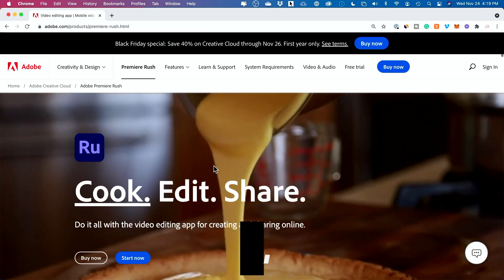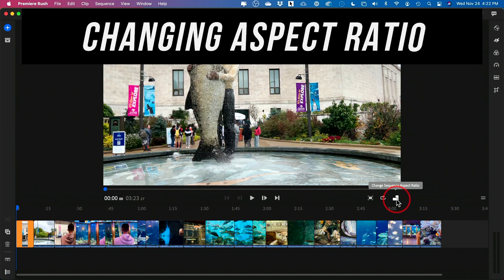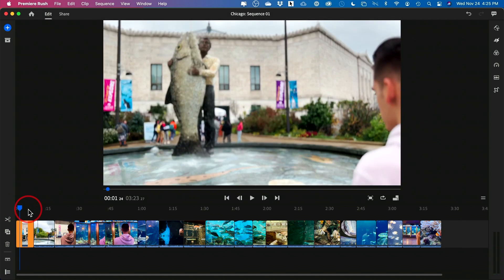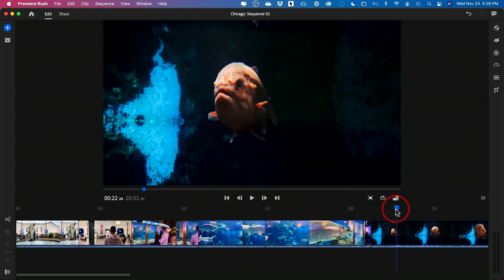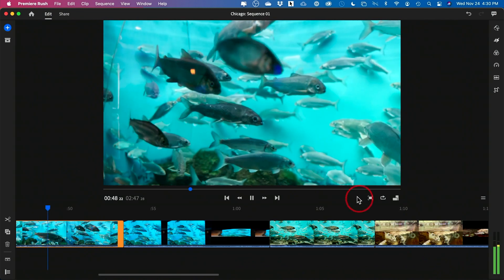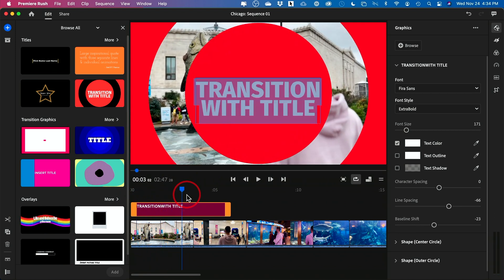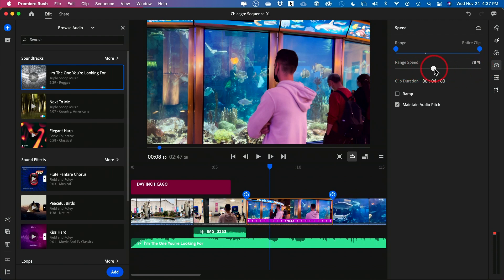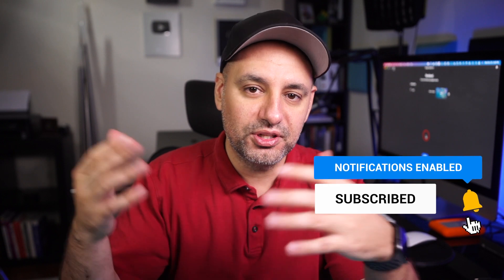How to Use Adobe Premiere Rush - Complete Video Editing Tutorial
Adobe Premiere Rush is a free video editor from Adobe.  You can use it on mobile (iPhone, iPad, and Android) as well as desktop (Mac and Windows PC)

If you want to learn how to use Adobe Premiere Rush on iPhone or Android, watch this video.

You can sync up your projects between mobile and desktop with Adobe Rush, so you can edit the same project from any device using creative cloud sync.

Adobe Rush is a creator starter app for anyone that is new to editing.  Once you get comfortable, you can try Adobe Premiere Pro which is a professional editing app from Adobe used by professional editors.

I’ll cover the editing process in this order.
Download and install Adobe Premiere Rush
Creating a project
Importing video
Changing Aspect ratio (16x9, 9x16, 1x1)
Re-ordering video clips
Trimming clips
Splitting clips
Adding effects and transitions
Adding graphics and text
Adding music
Exporting